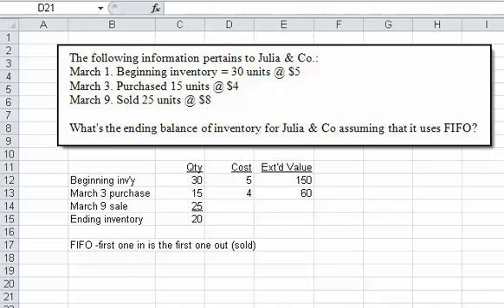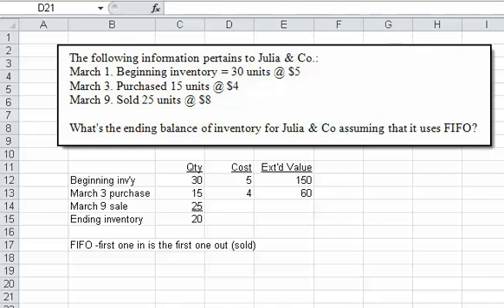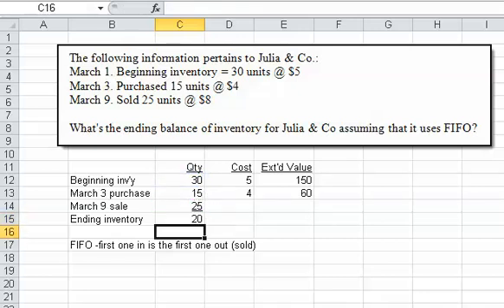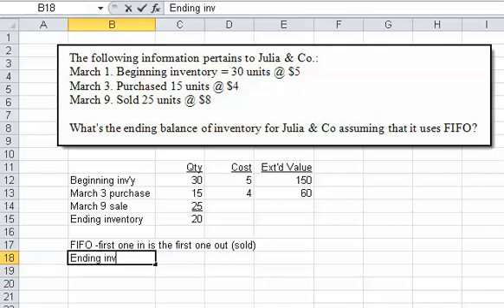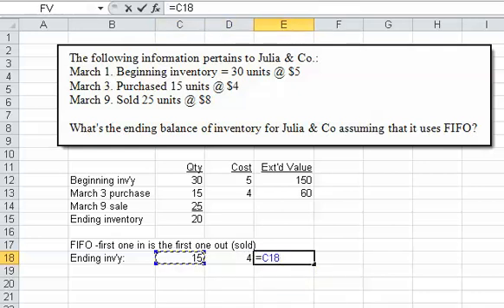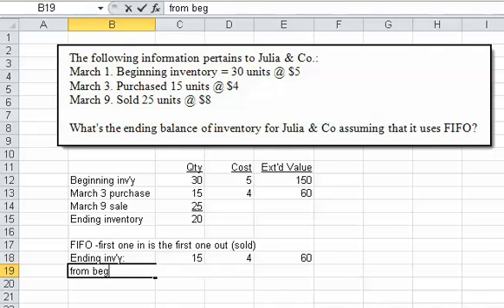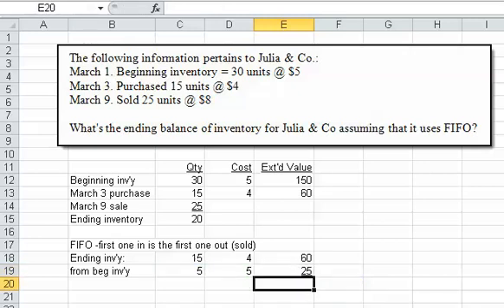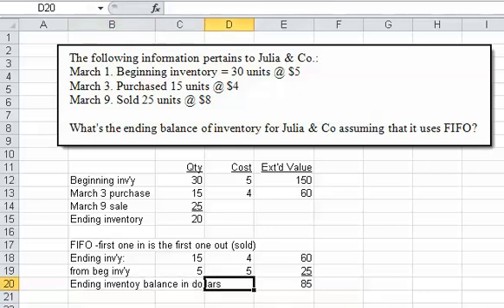Calculate Ending Inventory Using the FIFO Method